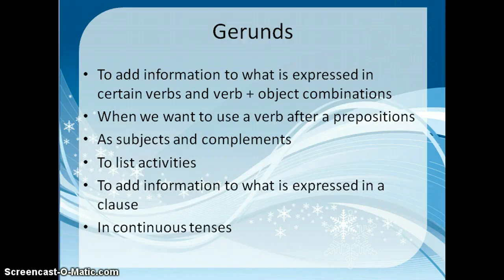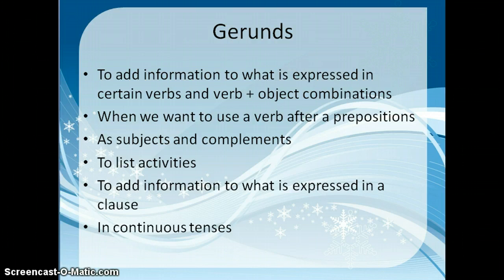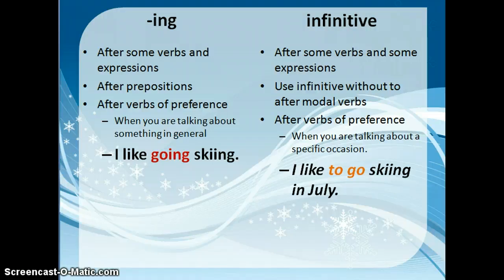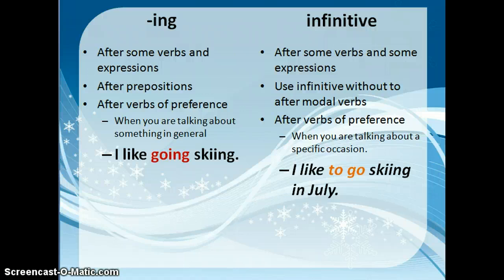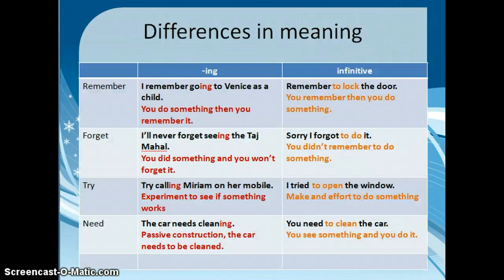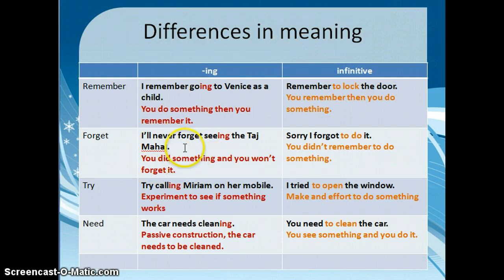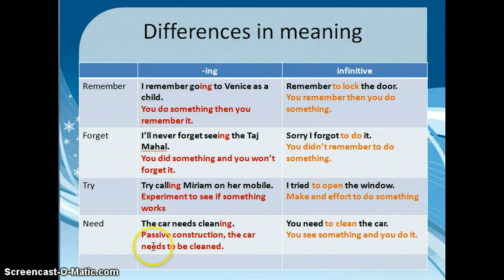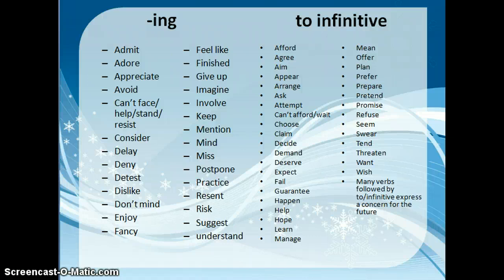Gerunds and Infinitives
Gramamr Help